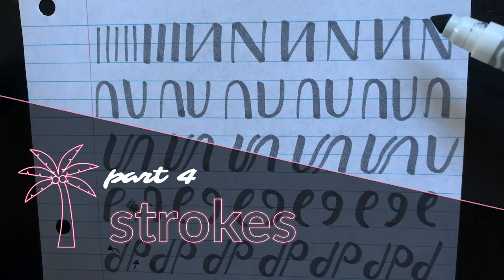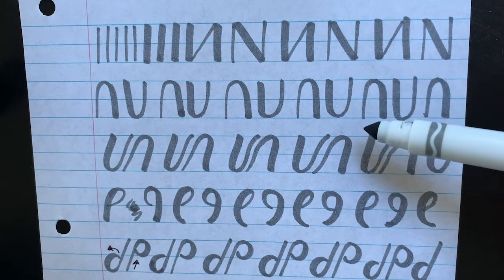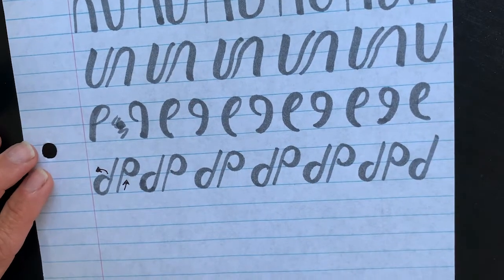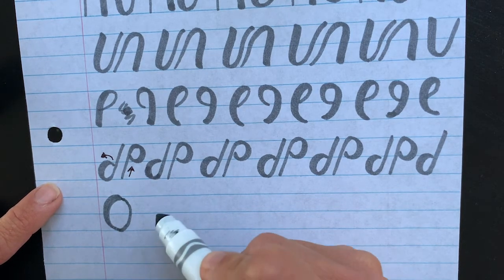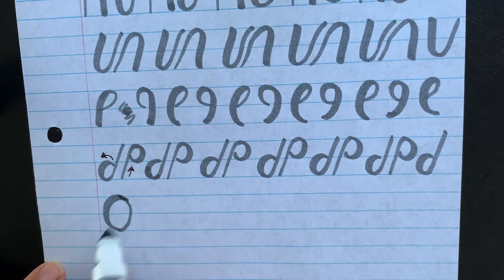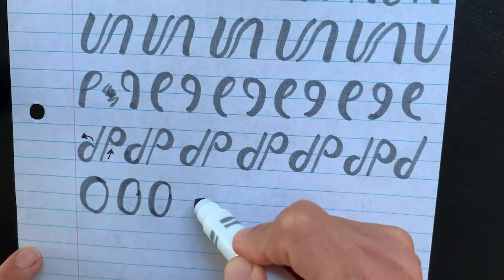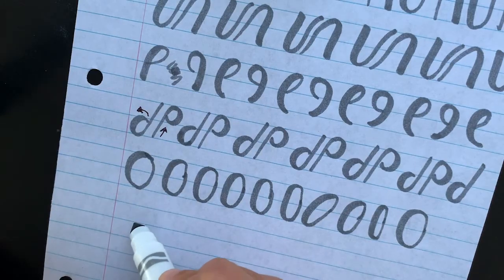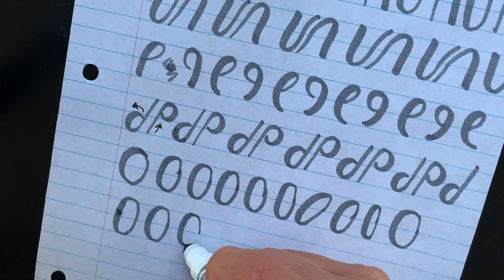strokes - part 4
forth part of hand lettering strokes, Os and circle strokes